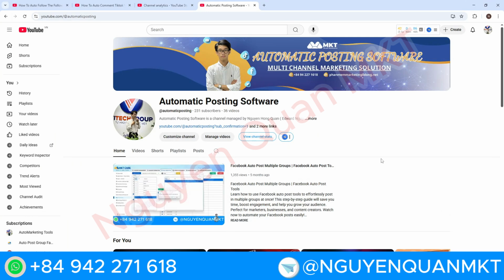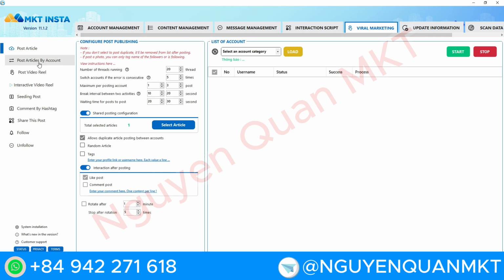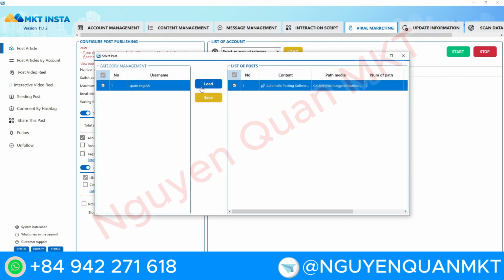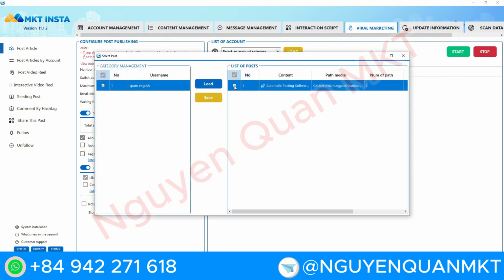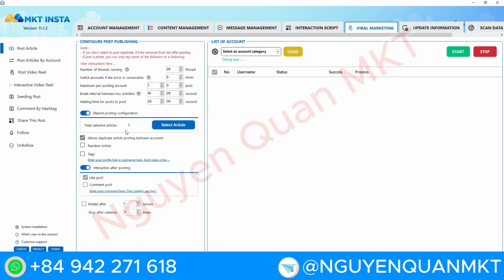Tool Auto Post On Instagram | Instagram Automation 2025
Want to automatically post content on Instagram without lifting a finger?
🚀 In this video, we’ll show you how to use the latest Instagram Auto Post Tool 2025 to schedule, auto-upload, and optimize your Instagram content effortlessly.

✅ Auto post photos, videos, and stories to Instagram accounts
✅ Schedule posts for specific times, days, and content types
✅ Works on personal, business, and multiple accounts
✅ Ideal for influencers, marketers, e-commerce stores, and content creators

📌 What you'll learn in this tutorial:
– How to set up the Instagram automation tool
– Tips for posting consistently to boost engagement
– Best strategies for maximizing growth with Instagram automation in 2025